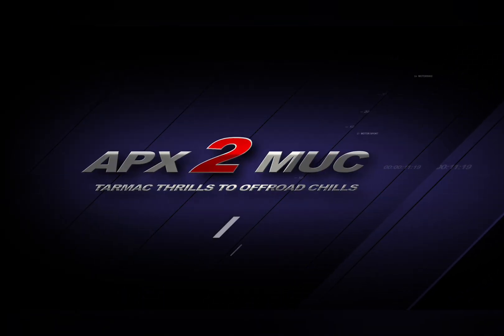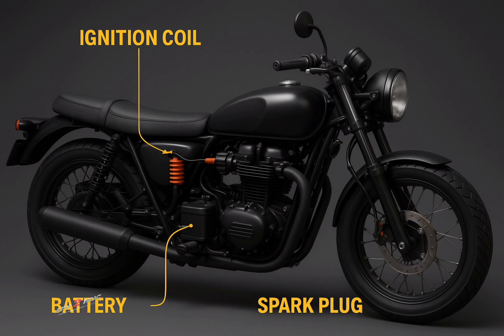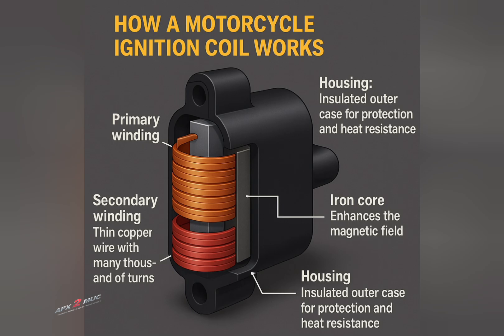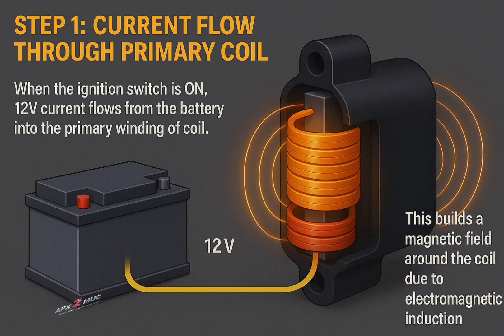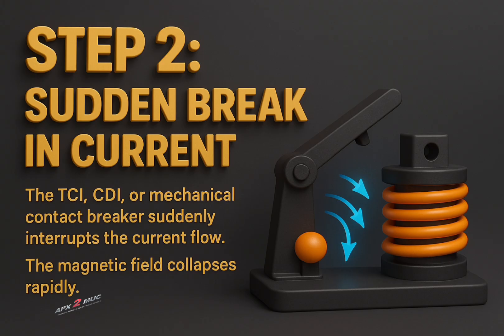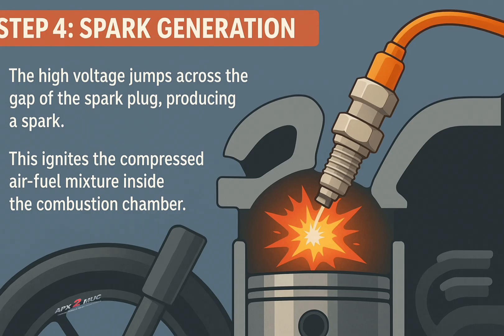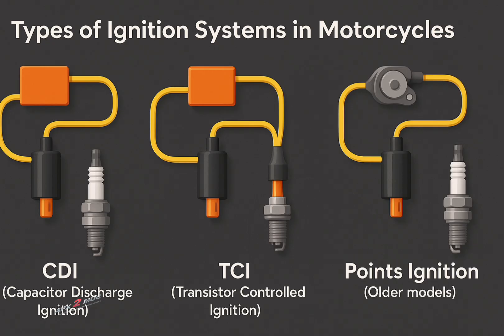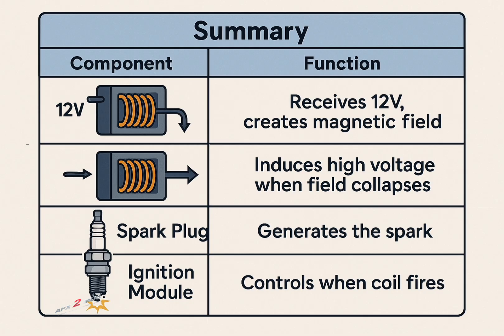The SHOCKING Secret Inside a Motorcycle Ignition Coil! How does a Ignition coil work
Ever wondered how a motorcycle ignition coil works and creates the spark that powers your engine? In this video, we break down the working principle of a motorcycle ignition coil, explaining how it steps up voltage and ignites the fuel-air mixture. Whether you’re a motorcycle enthusiast, mechanic, or just curious about how engines work, this simple explanation will give you a complete understanding of the ignition system.

What you’ll learn:

What is a motorcycle ignition coil?
How does an ignition coil create a high-voltage spark?
Why ignition coils are crucial for engine performance.
Simple working principle explained with examples.
Perfect for motorcycle DIYers, bike mechanics, and auto engineering students looking to understand the basics of motorcycle electrical systems.